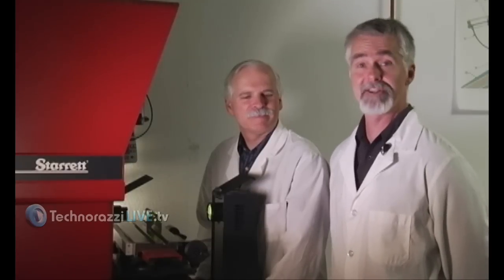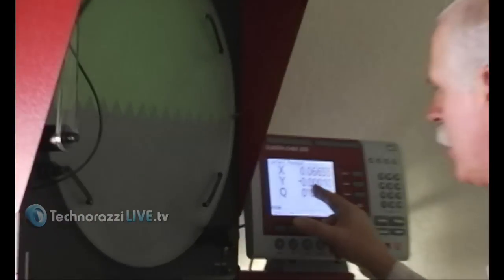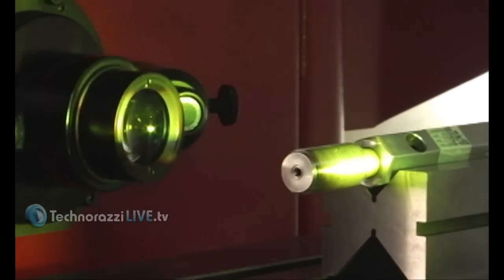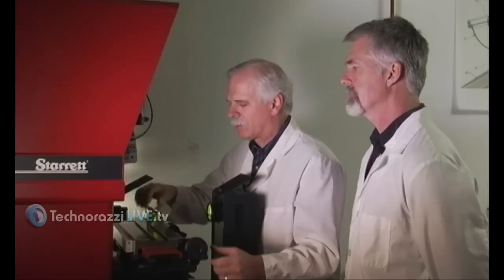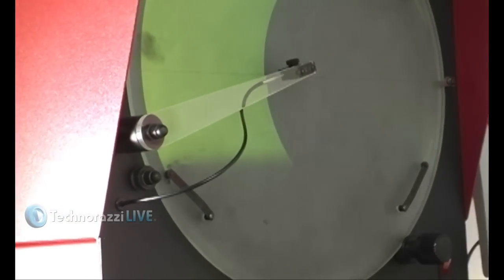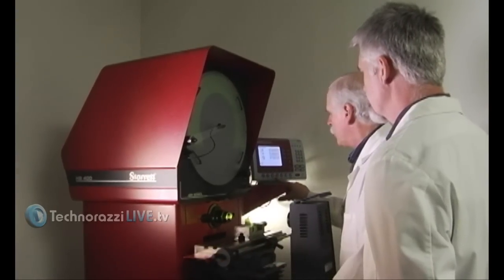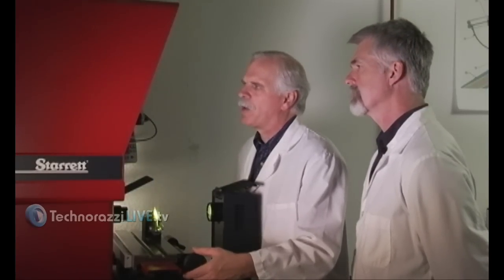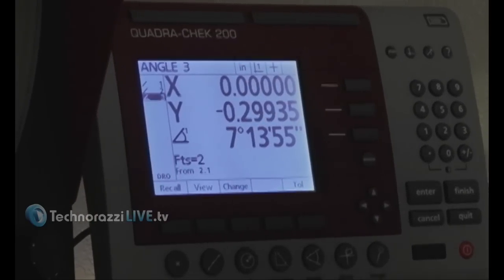Technorazzi Episode 12: Optical Comparators with Craig Howell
This is the first episode of one of TechnorazziLIVE's first shows... The original Technorazzi.

Technorazzi is a show that looks at the best practices, the technology and the hardward of the metrology industry. It was originally produced for our sister company, Quality Digest

If you've heard of metrology, you've probably heard of Quality Digest. This program has gone on to become the leading series of its type in the field, and spawned a live offshoot, TechnorazziLIVE.

This episode was shot with Craig Howell at CPM Labs in Rarncho Cordova, CA

For all the places to find Quality Digest online, check out the following links:

Technorazzi is a production of . Technorazzi is produced and directed by Emmy Award winning producer/director Christopher Allan Smith, and hosted by Dirk Dusharme.

Some words which are associated with this video.

To email your questions to Quality Digest LIVE